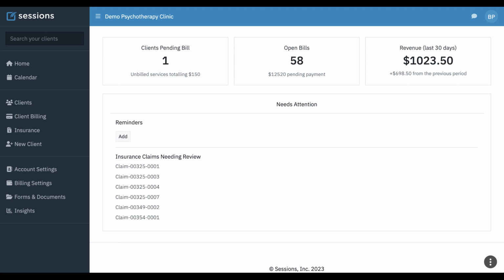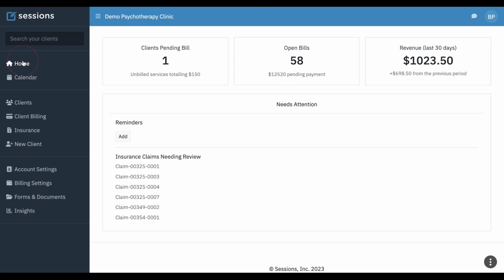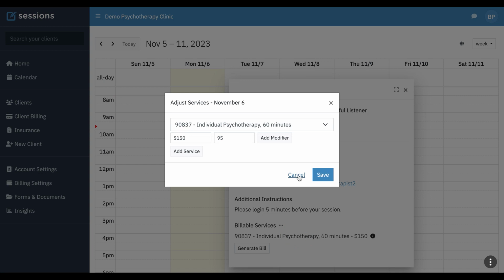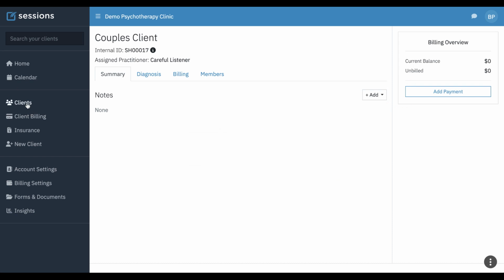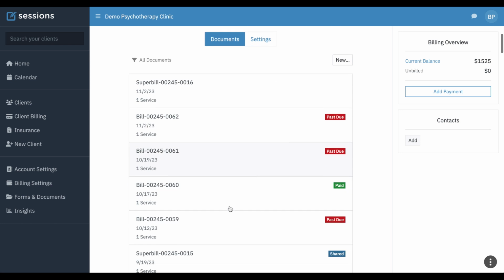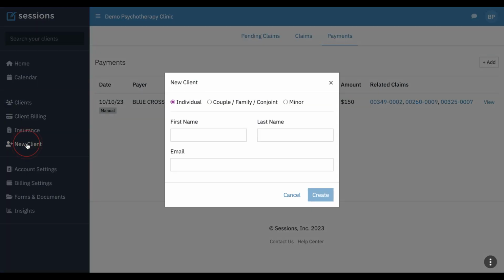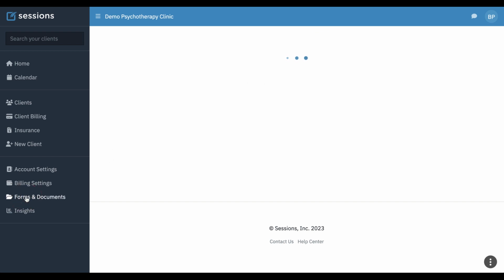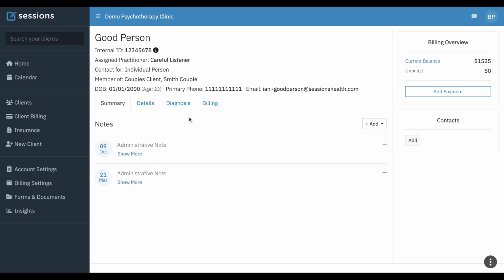Biller View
➡️ This video has moved!

This Sessions Health tutorial teaches you about what features are available to someone who has only the biller role.